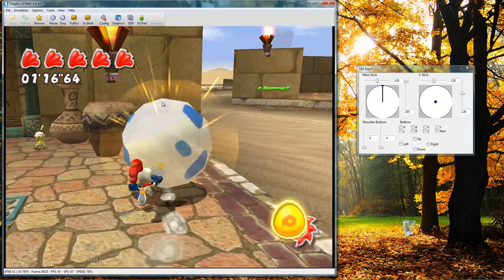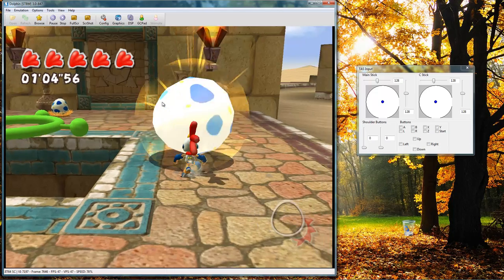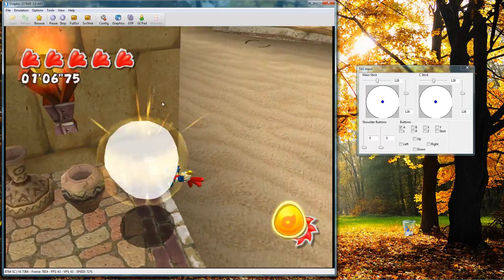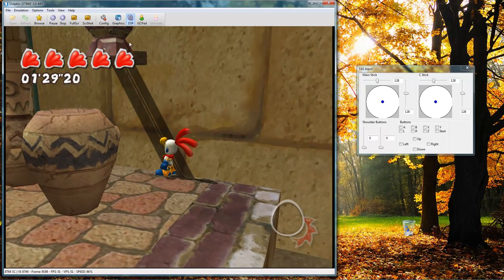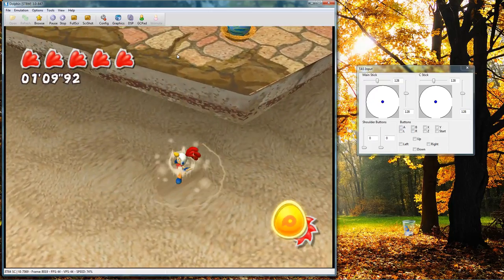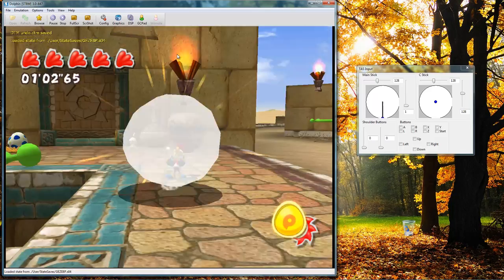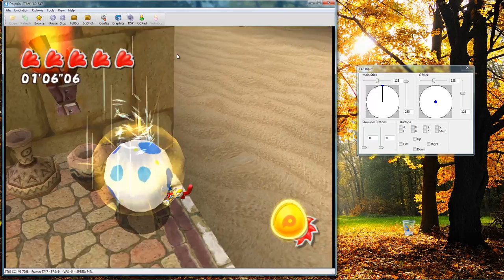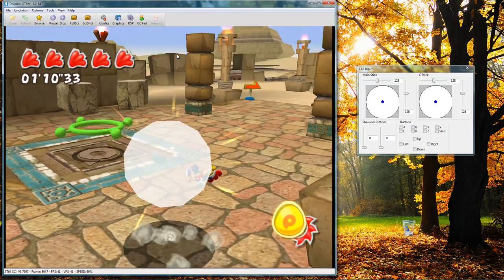Billy Hatcher - Setup for Torch Jump in Real Time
This was done to show to iongravirei, but hey ! Enjoy !

PS : You NEED a max size egg to do that.